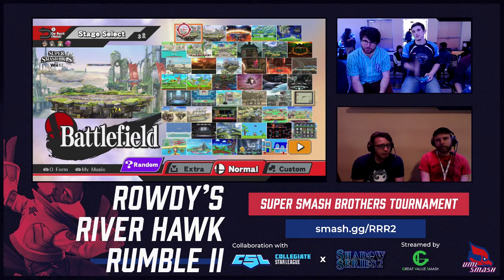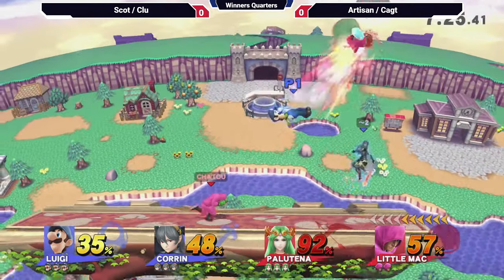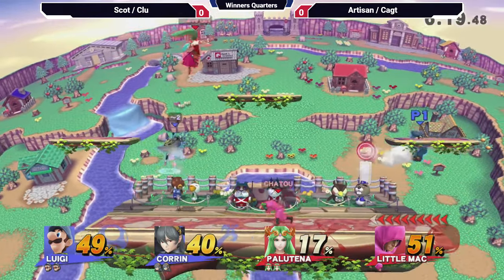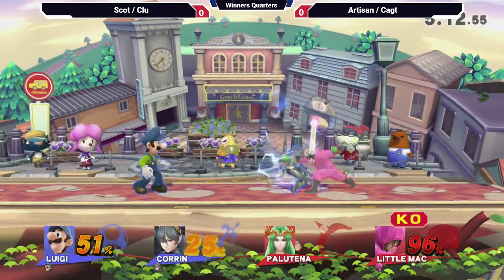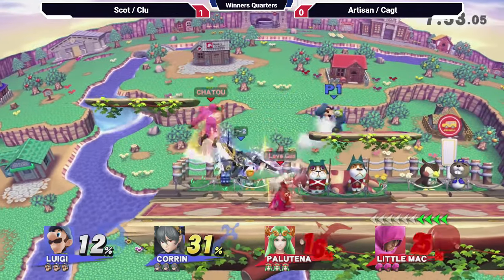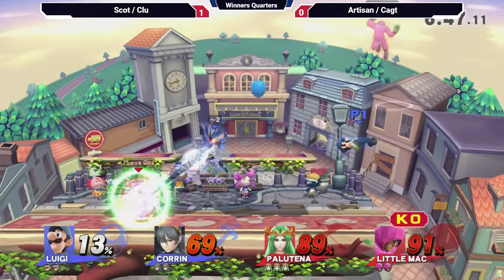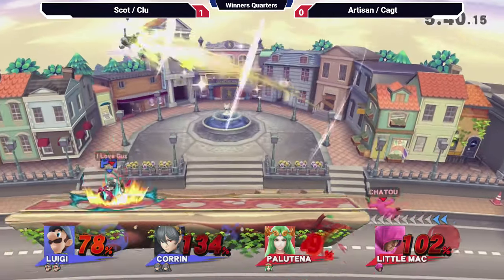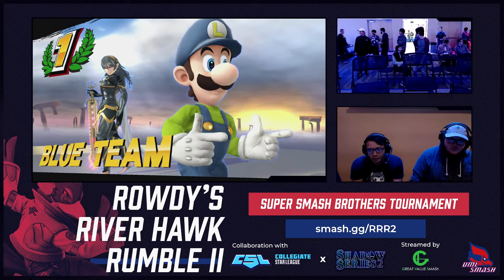Smash 4: Scot/CIU V Artisan/Cagt - Rowdy's Riverhawk Rumble 2 SSB4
Rowdy's Riverhawk Rumble 2 held by UML Smash & CSL at UMass Lowell. Streamed by Great Value Smash. See smashgg page for full info.

SUPER SMASH BROS. FOR THE WII U | STREET FIGHTER V | SUPER SMASH BROS. MELEE | ULTIMATE MARVEL VS CAPCOM 3 | PROJECT M | GUILTY GEAR XRD: REVELATOR | SUPER SMASH BROS. 64